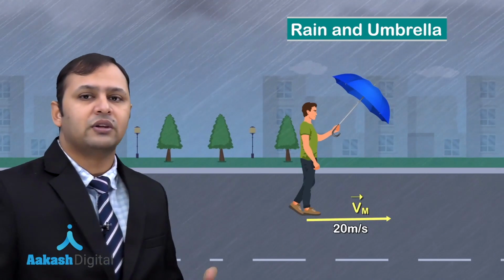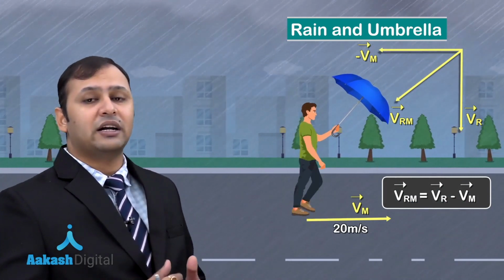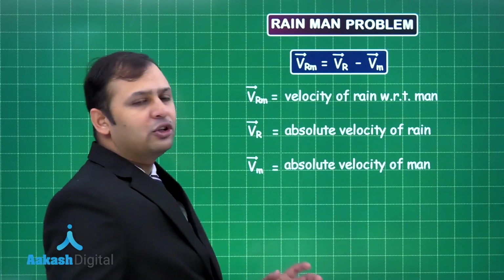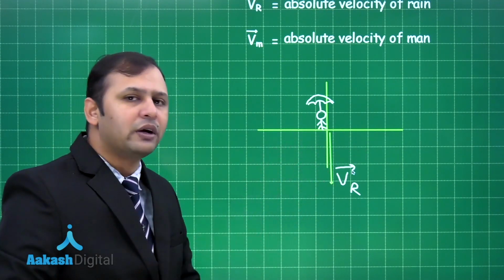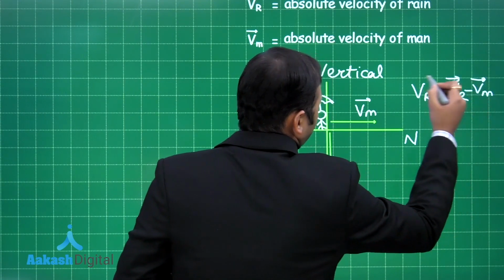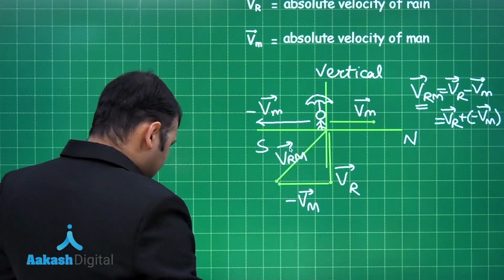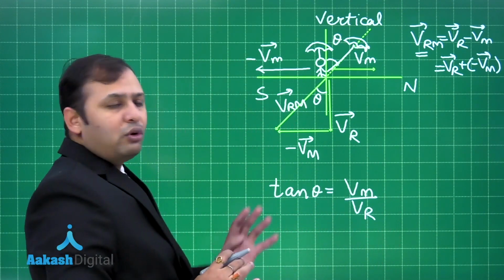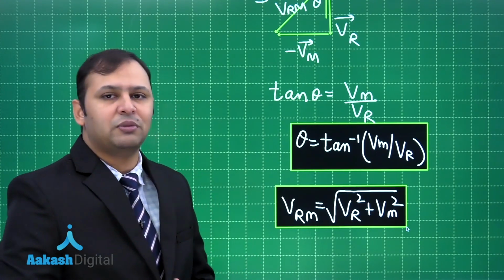JEE Physics | Motion in a Plane - Relative motion in 2-D motion : Rain Umbrella Problem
This video explains Relative Motion in Physics for IIT JEE Main & Advanced Physics preparation. One of the key sub-topic of this concept is Rain and Umbrella Problem - Derivation & Numericals.

It is a really crucial concept in physics that is asked in competitive exams like IIT JEE.
This video is not only about Relative Motion but also discuss IIT JEE Rain and Umbrella Problem - Derivation & Numericals for Relative Motion and solve previous year questions on the same.

Along with the techniques and method of solving Relative Motion problems for IIT JEE Mains & Advanced like never before.

Why Aakash Institute for JEE?

Prepare for Olympiads & Scholarship Exams as well as school/board exam simultaneously with Aakash Foundations,